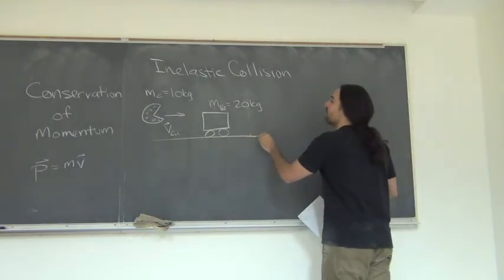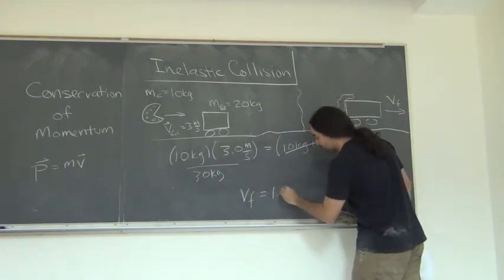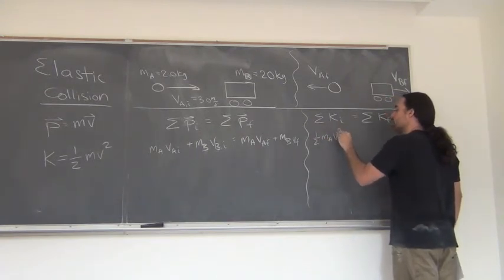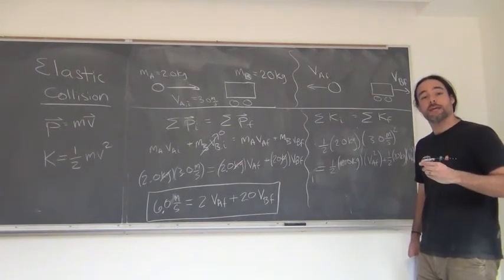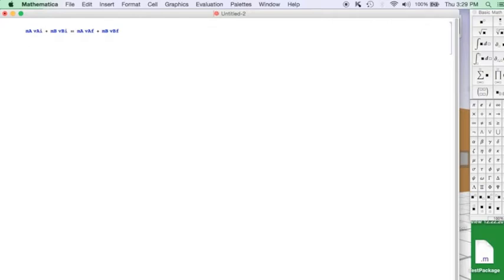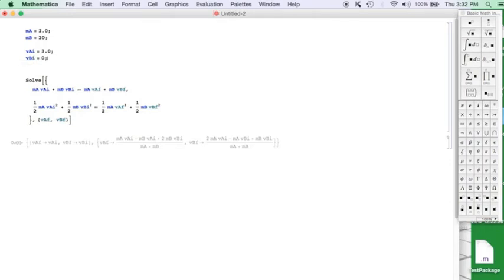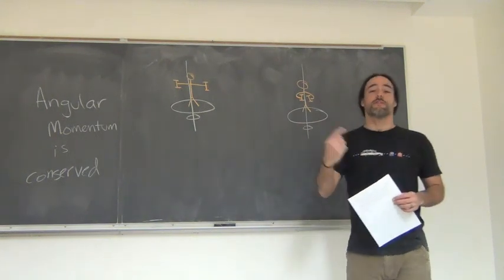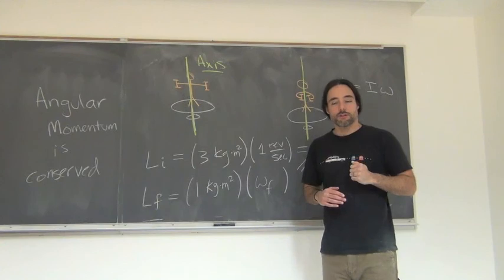PHY-152 Lecture 11: Momentum II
PHY-152 Lecture 11.  Topics include conservation of momentum, angular momentum, and elastic and inelastic collisions.